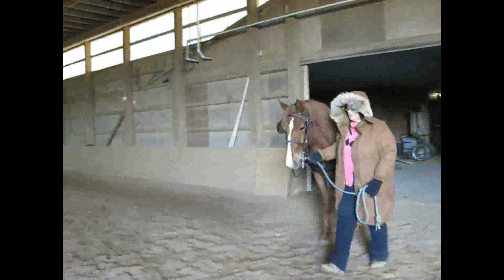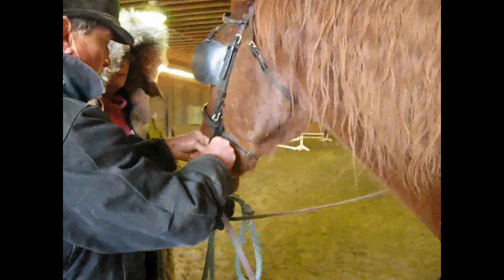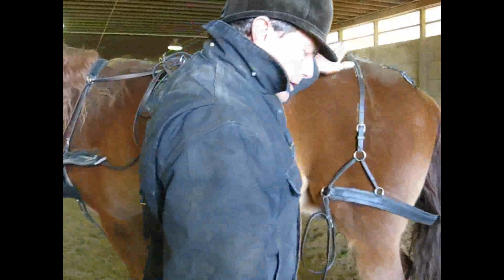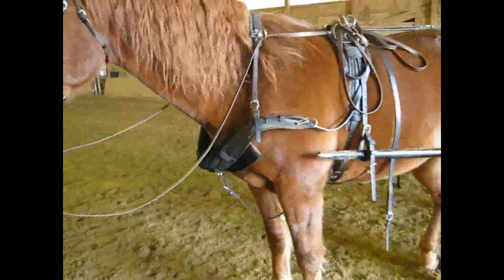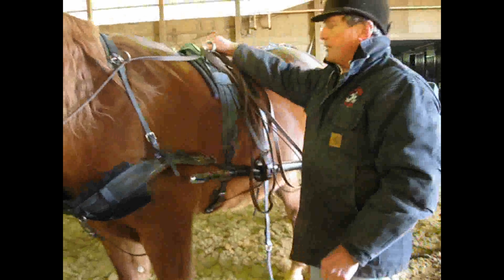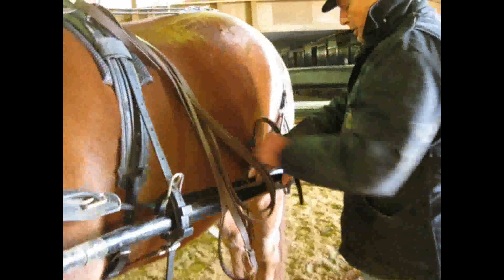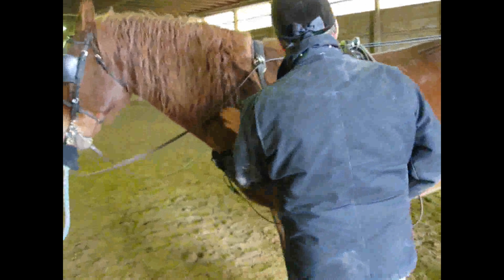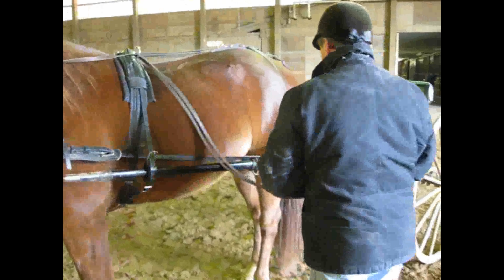Driving Tips, Hitching Up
In this video Robert Taylor of TaylorMade Stables in Damascus, Maryland gives some tips on hitching a cart to a horse.